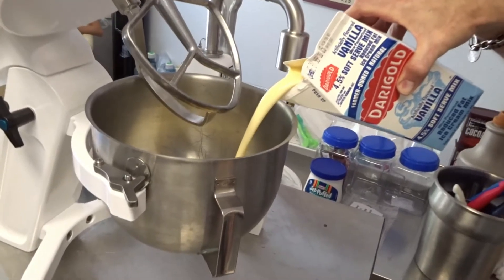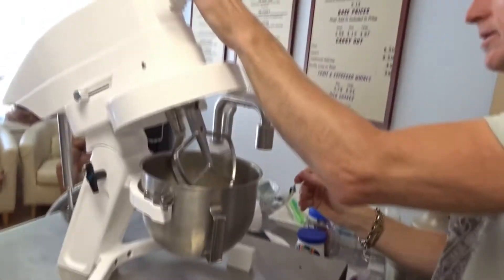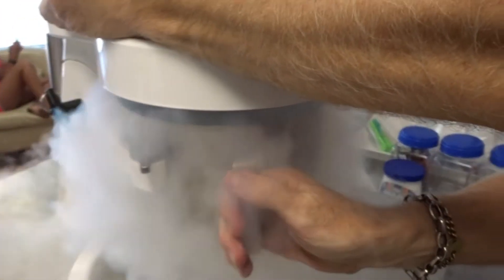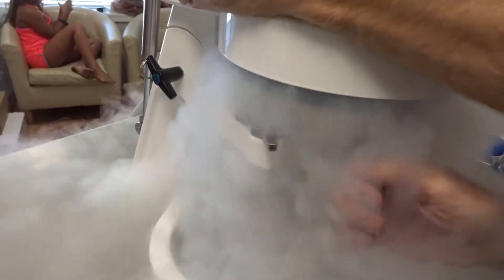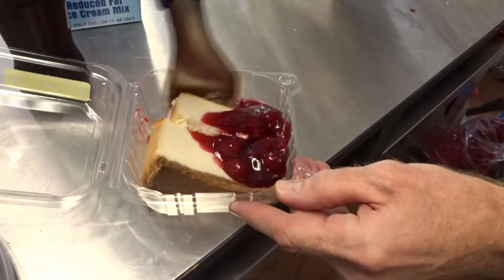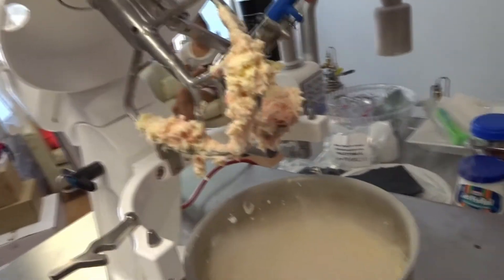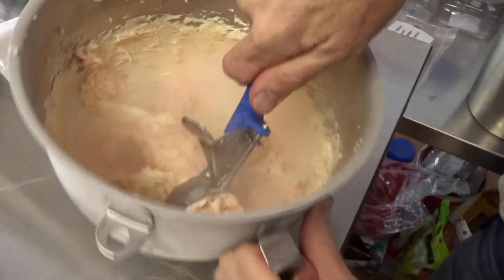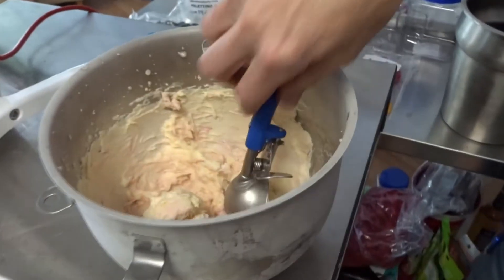Nitrogen Ice Cream machine for sale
For commercial restaurant with CE Mark.

With our dual-blade technology frozen desserts and frozen cocktails have never been easier.​ ​

5 qt. Commercial-Grade, liquid nitrogen ice cream, frozen yogurt, sorbet and cocktail machine.

30-40 servings per hour (on average)

Fixed nitrogen dispenser. (Allows nitrogen to be easily dispensed toward the center of the product while mixing)

Make a single 4 ounce serving up to a half-gallon batch size

Protective splash guard

Two stainless steel crescent blades. (assists in keeping the product from freezing to the sides of the bowl)

Easy and quick connection to your liquid nitrogen vacuum hose

ALL NitroCream Machines INCLUDE the License to use NitroCream's Patented Process.

Bought in August 2015 directly from NitroCream in the USA. Proof of purchase is available on request, these are the only two machines of their kind in the UK.

Condition: Machine parts are as good as new, there is minors wear on the flight cases and dewars.

Why Is Nitrocream better?

Each ice cream dessert or cocktail is frozen so quickly that the ice crystals are incredibly small resulting in an incredibly smooth product.

With the process, you are able to produce a superior quality ice cream dessert or cocktail unmatched by any.